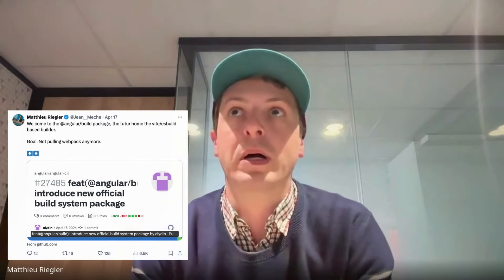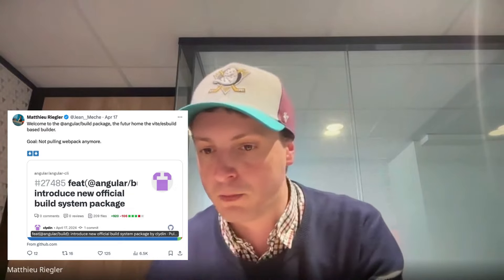Angular v18 New Build System, Live Q&A w/ Matthieu Riegler 🌟 | Dylan & Ibrahim | TechStackNation.com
Are you interested in reaching our active group of devs and architects? 🤩

If you love these discussions, we have lots more coming up! Come join us live to meet friendly experts, ask your own questions, and level up fast. 😎

Sign up at TechStackNation.com to hear about upcoming events! 🔥

Found this video helpful? Make sure to click the Like 👍 button to let us know if you want to see more videos like this.

is the place for innovative developers and software architects to hang out together and compare notes!